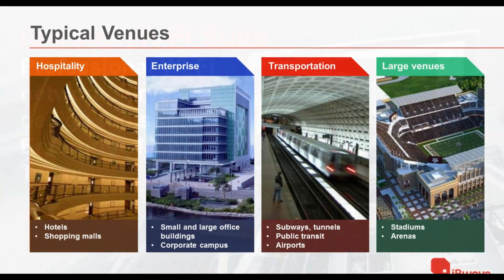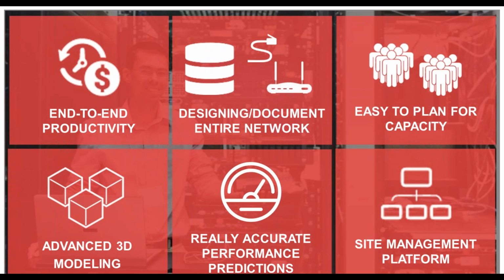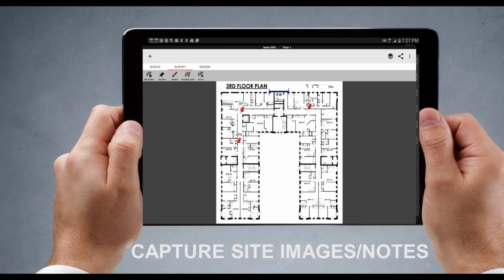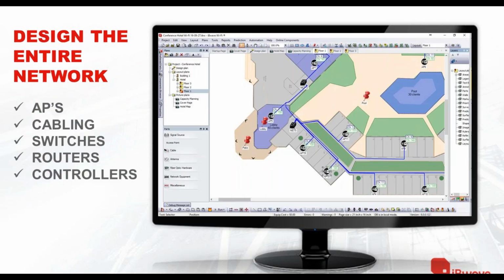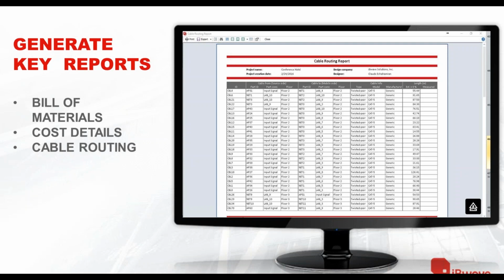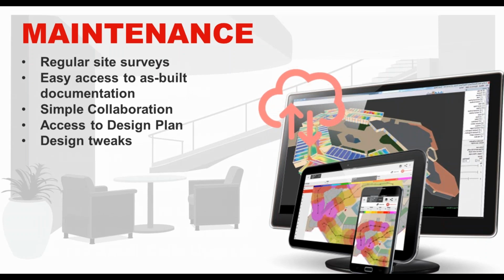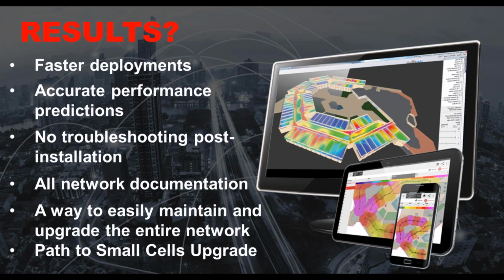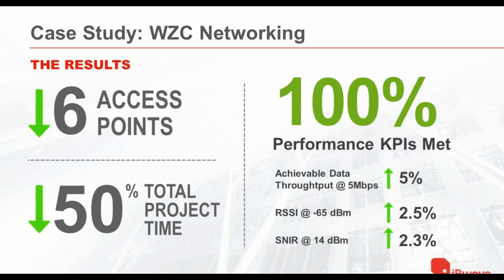iBwave Webinars: Wi-Fi Suite for the Enterprise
Ever get complaints about the Wi‑Fi network ?

It can be really hard to design reliable Wi‑Fi networks that perform no matter how many mobile devices, technologies, or people are on the network at the same time.

At iBwave Solutions we provide IT teams with the simplest and most reliable tools to design and maintain excellent Wi‑Fi networks in the enterprise.

Join us as we go over the iBwave Wi‑Fi® Suite of tools and how they can help you and your team provide Wi‑Fi networks nobody will ever complain about again.